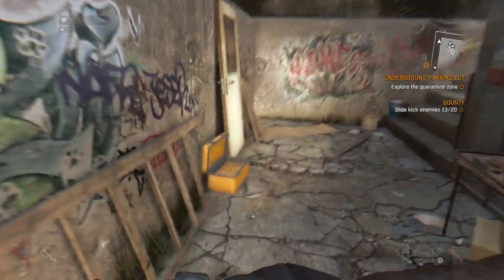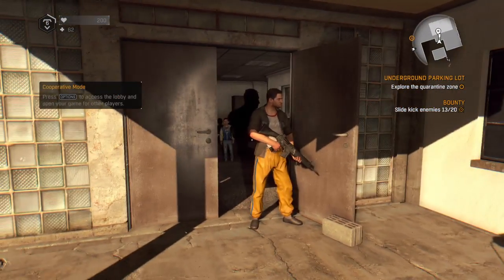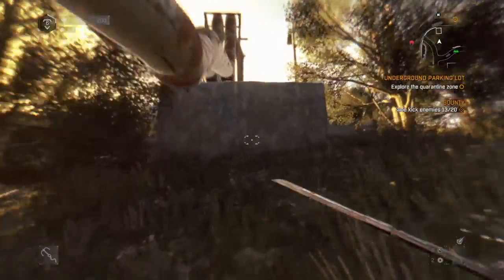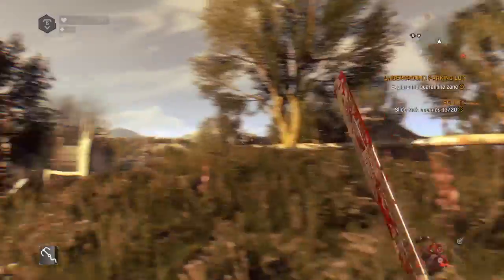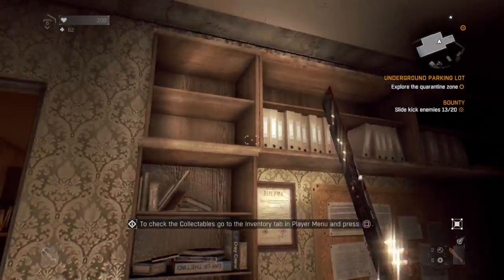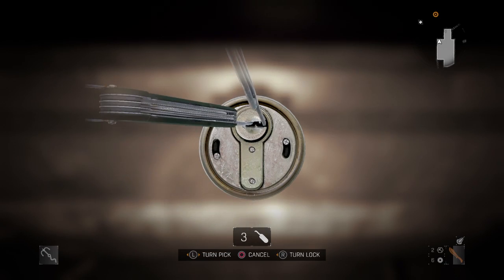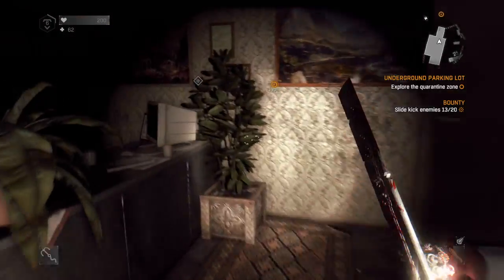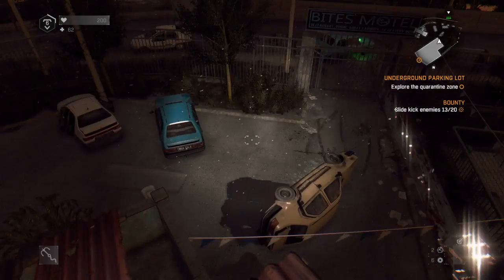Dying Light Tips and Tricks Ep8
Hey guys Slinky here, thanks for watching the video and hey if you have enjoyed it why don't you smash that like button👍 and leave a comment about what you want to see next, all credit is given where credit is due.

🔰PSN - cjmillar14